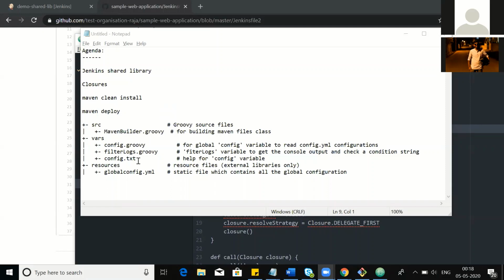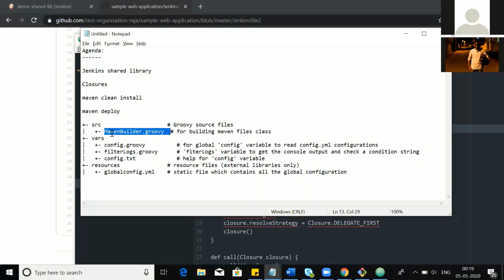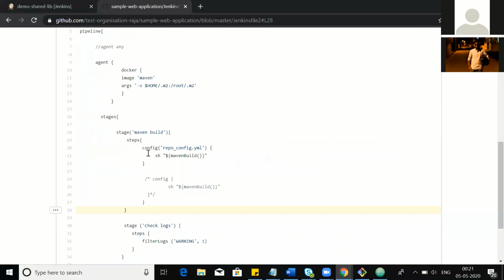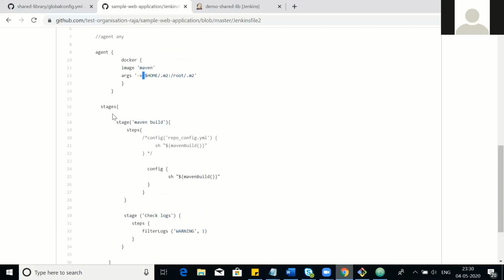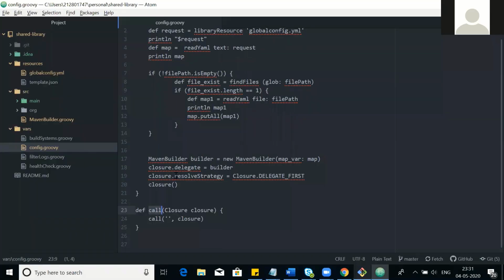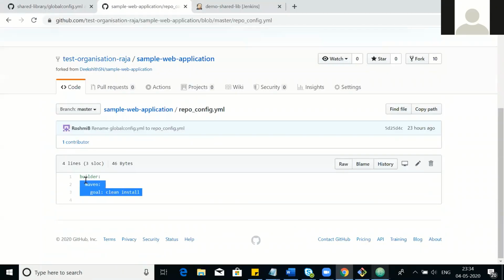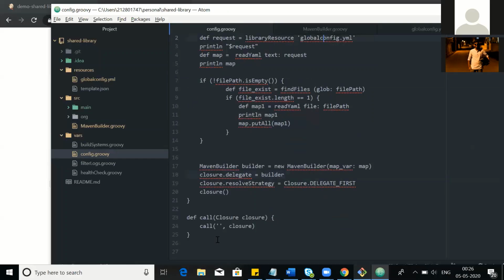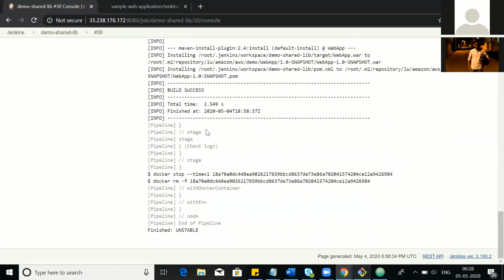Jenkins Shared Library (Advanced)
This video gives in detail explanation about each folder that we need to use in shared library creation